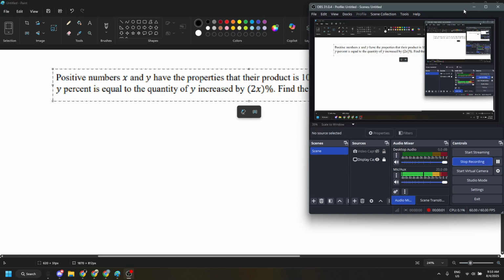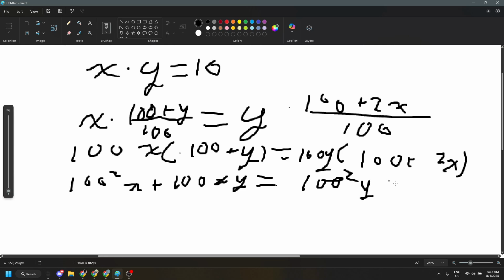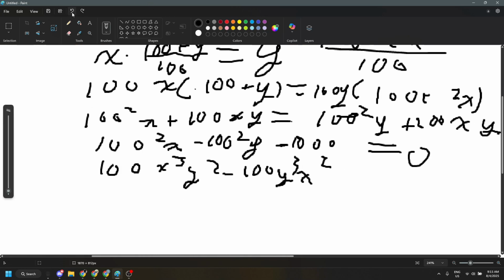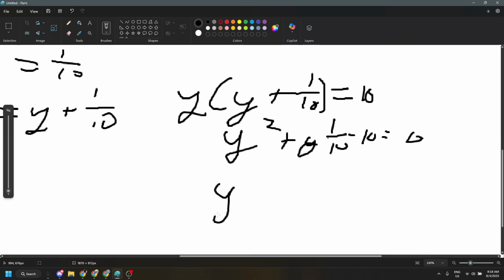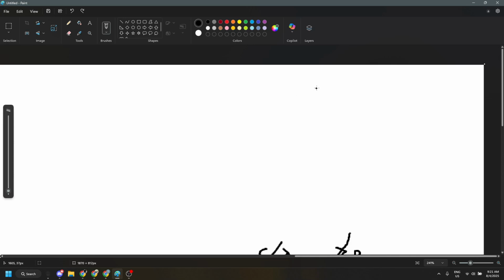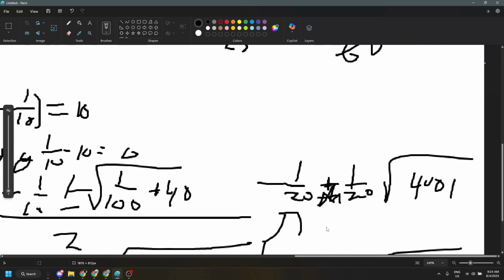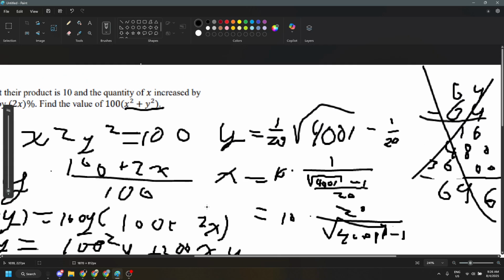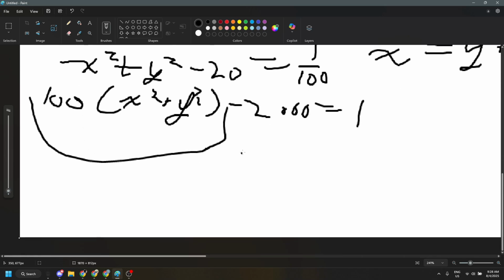doing math everyday until I quit, day 138